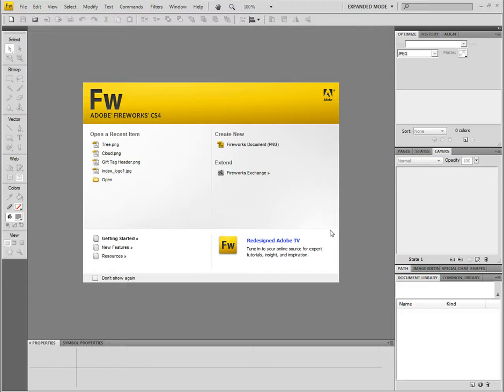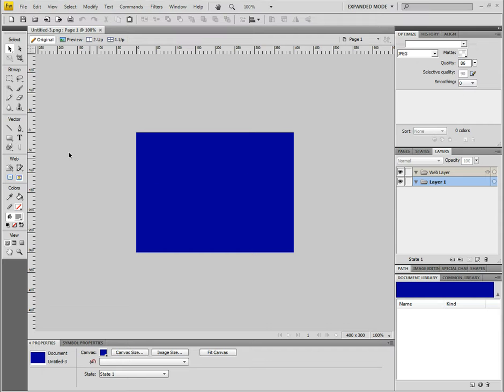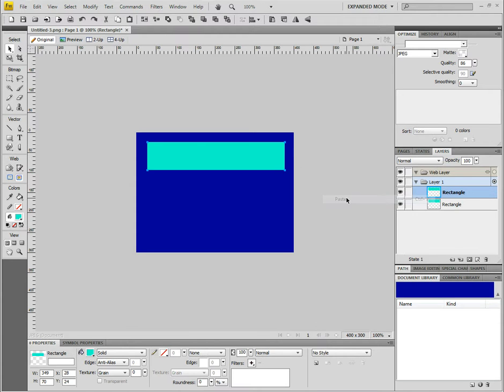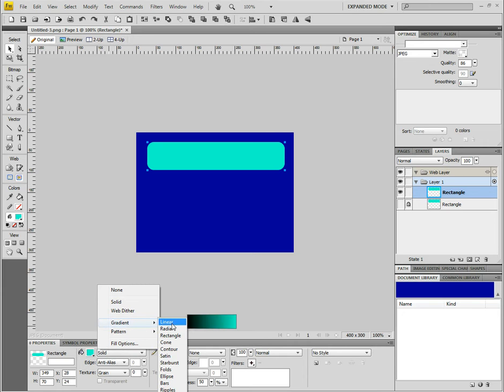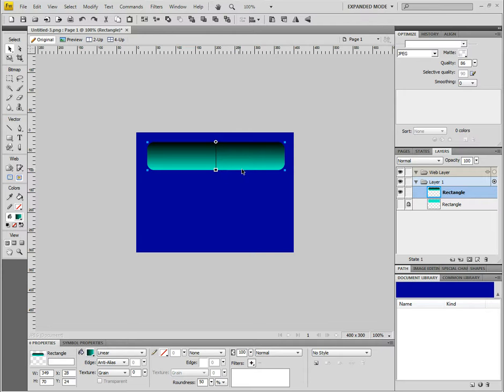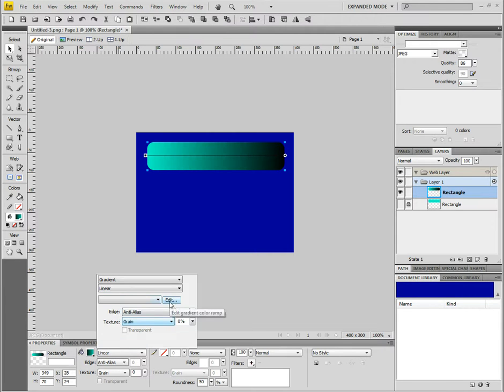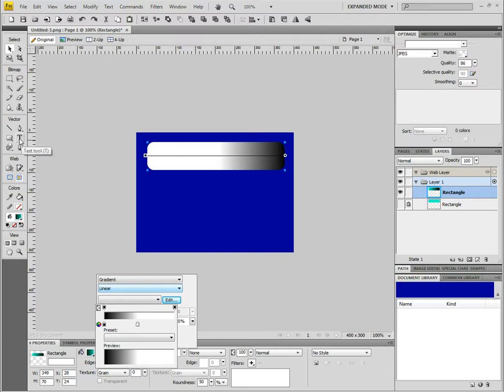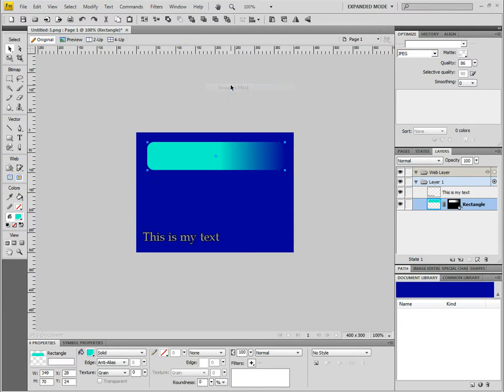Fireworks Tutorial 2: Basic Masking with Gradient Fade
A very brief, basic overview of building a gradient fade using the Mask ability in Fireworks.  Does not require any prior tutorial.